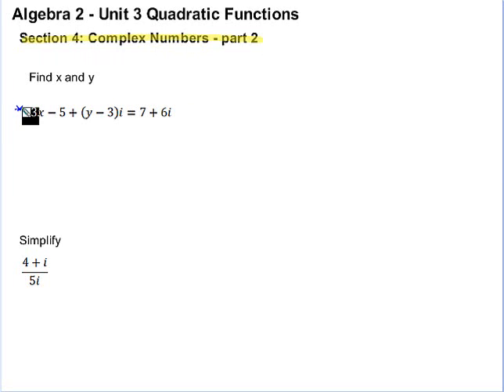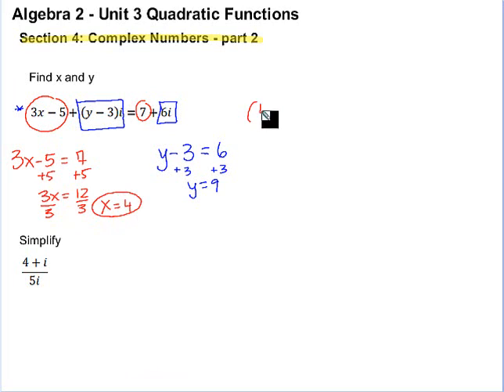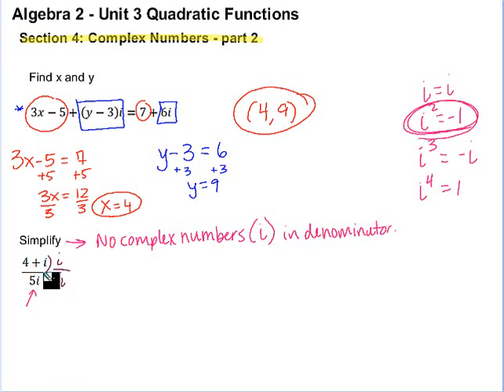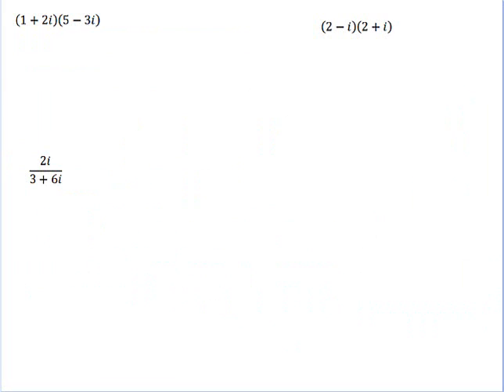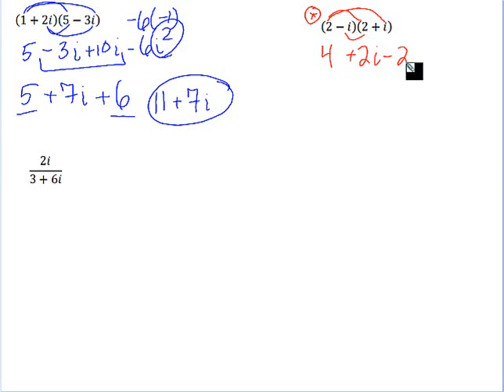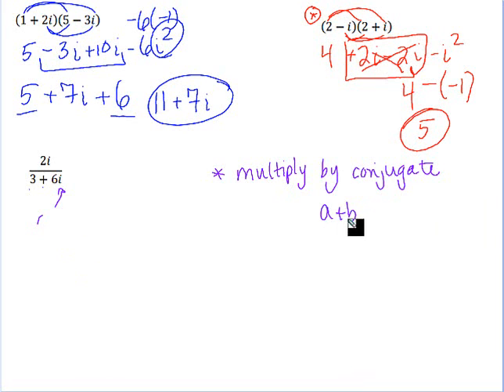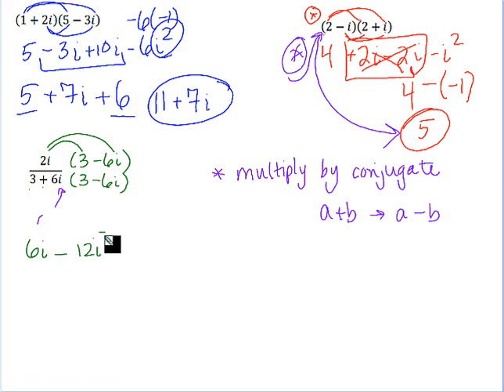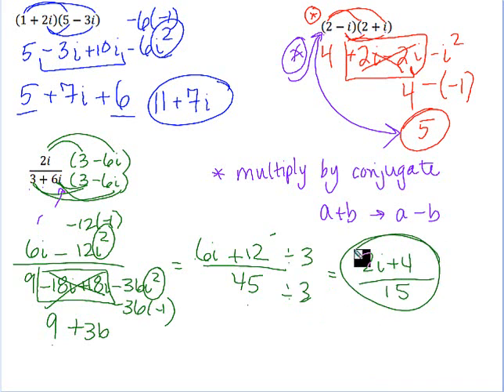Algebra 2 3.4 Complex Numbers part 2